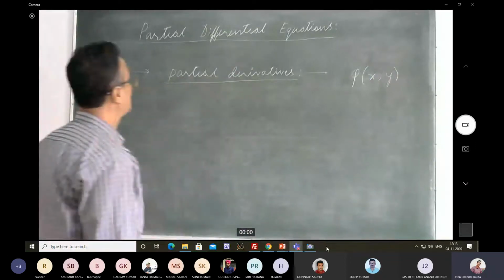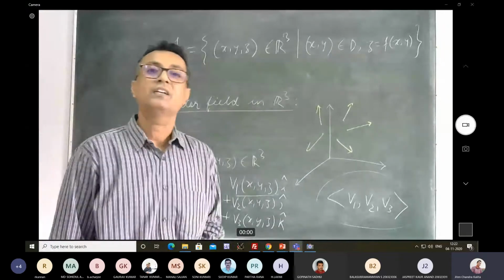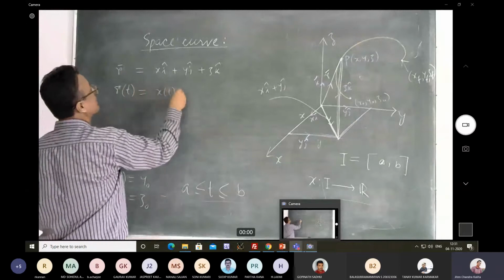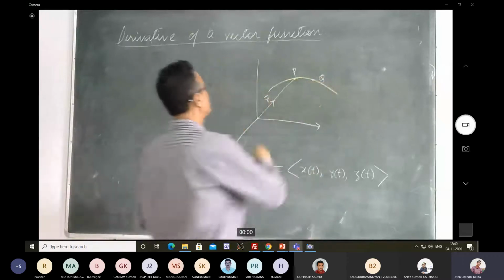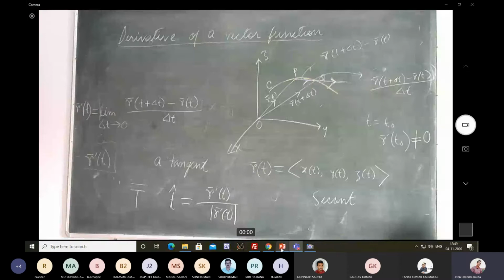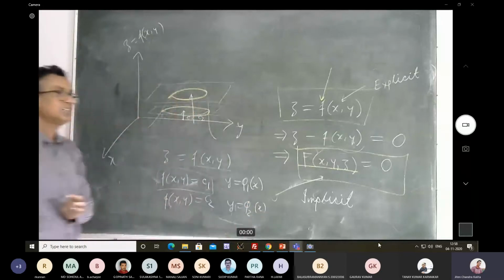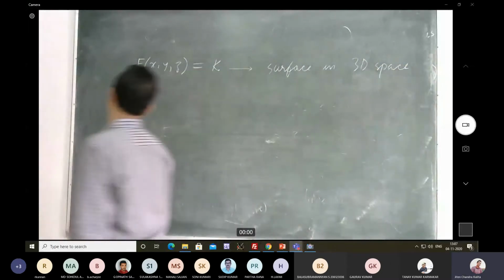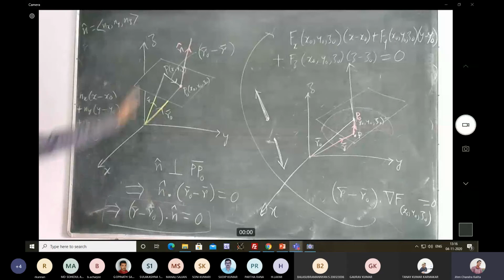Lecture 30: Introduction to Partial Differential Equations: Space curves, level surfaces and normal.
In this lecture, we recap some of the concepts from Multivariable Calculus which will be used frequently in the later classes in order to develop the theories on Partial Differential Equations. Staring with space curves, we provide a geometric interpretation of the derivative of a vector function. Finally we derive the equation of the tangent plane to a level surface.